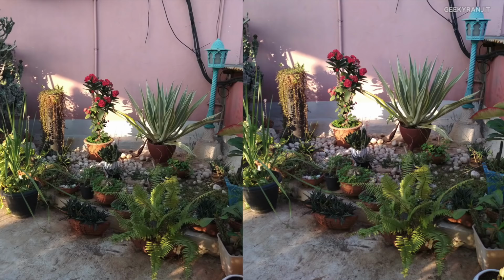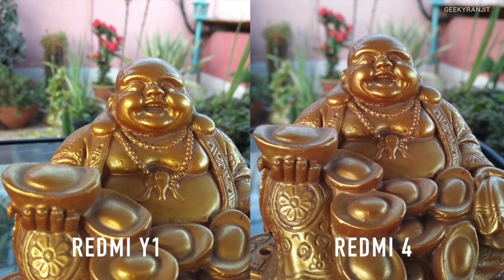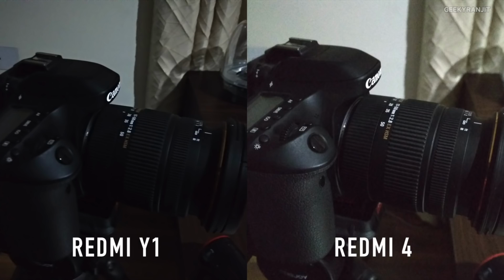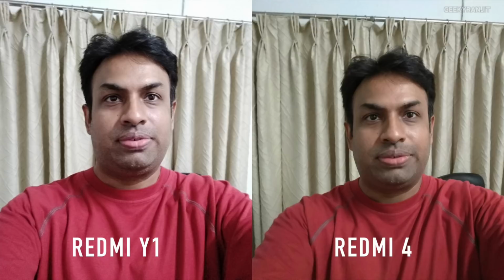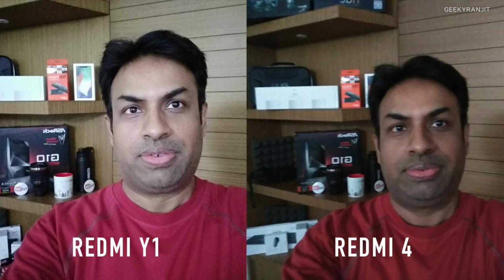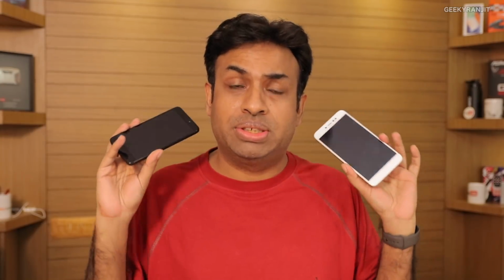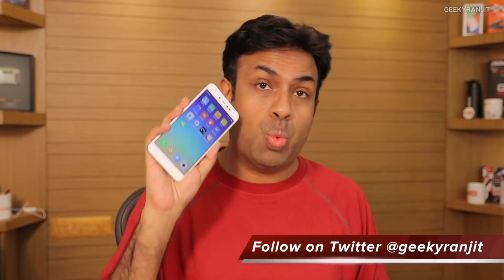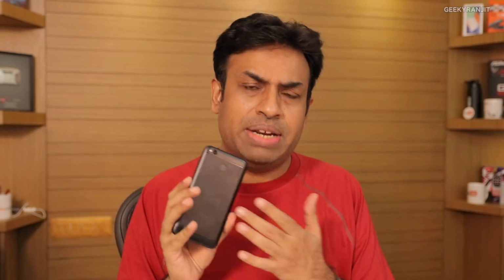Redmi Y1 vs Redmi 4 Camera Comparison - Some Crazy Results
Xiaomi Redmi Y1 vs Redmi 4 Budget Smartphones Camera Comparison which one of these is a better camera centric smartphone I took a lot of pictures side by side so that you can judge for your self in this camera review.